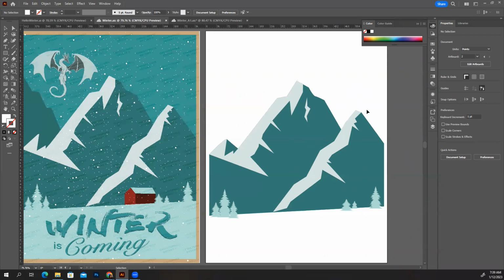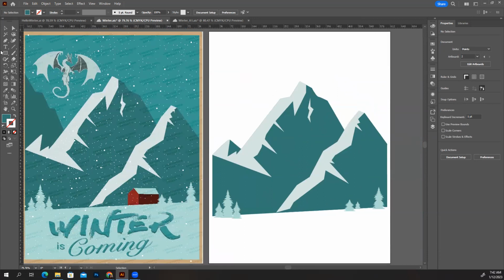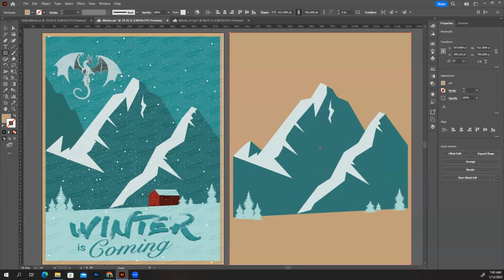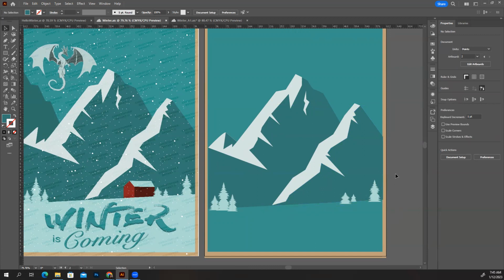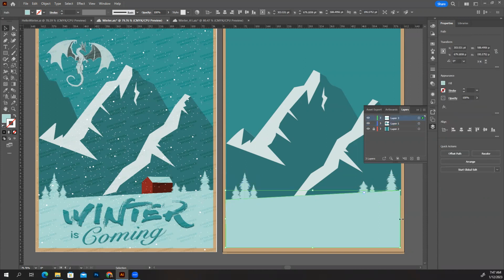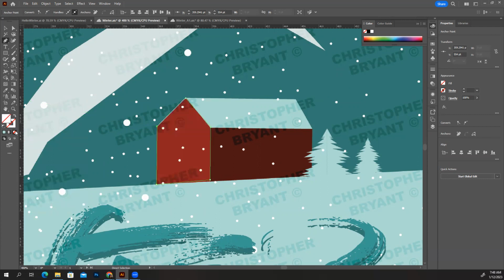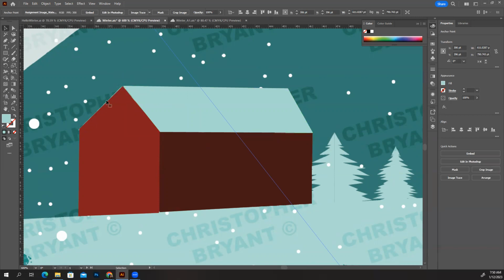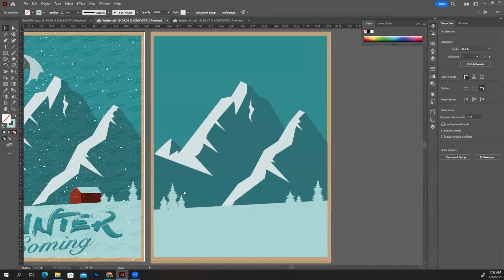How To Add More Elements To Your "Winter Is Coming" Design